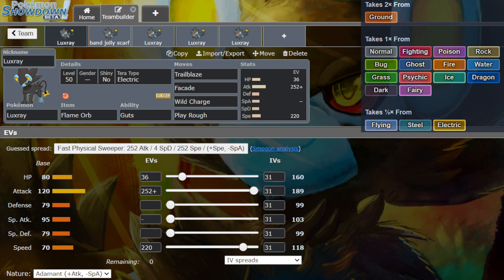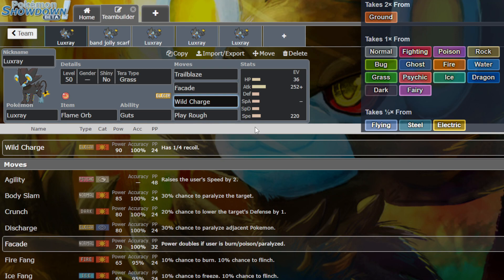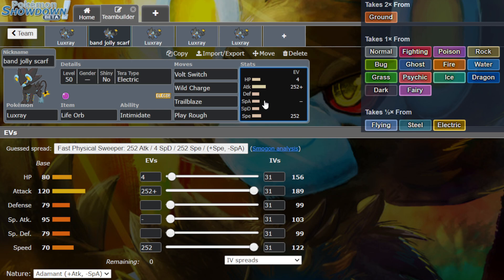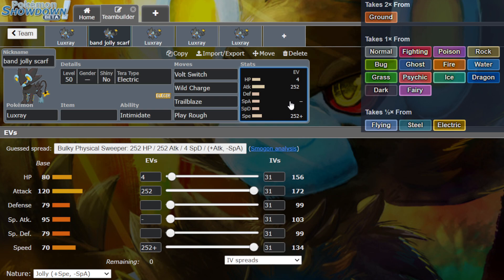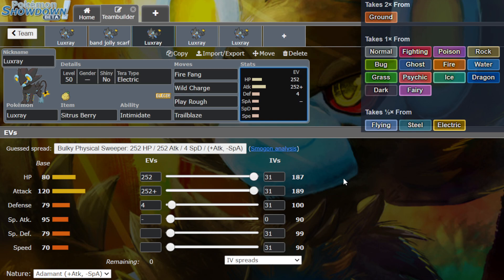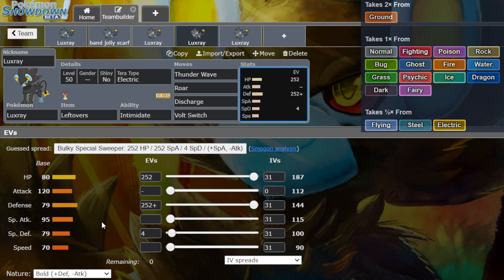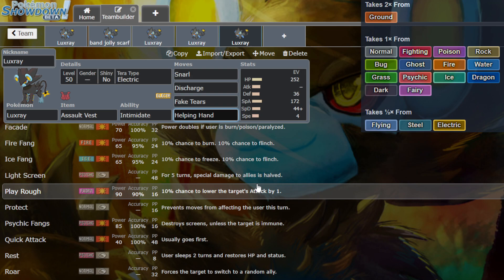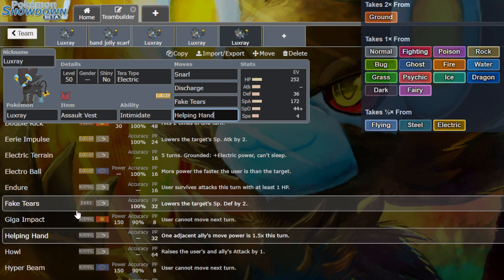LUXRAY MOVESET GUIDE I TRAILBLAZE I - POKEMON SCARLET AND VIOLET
🔥Social Medias 🔥

Read The Rules and Message Me To Join The Server!